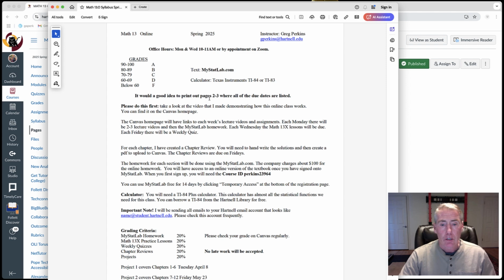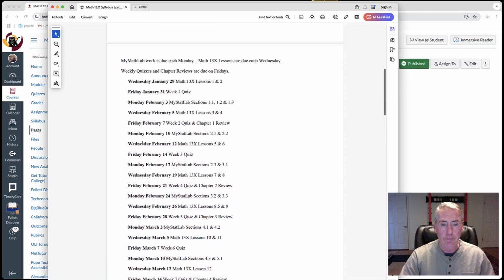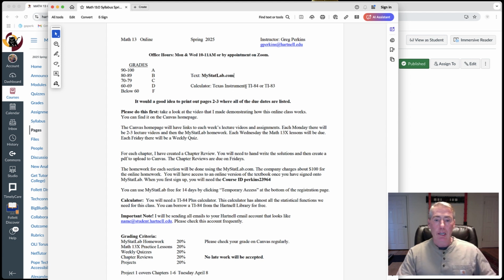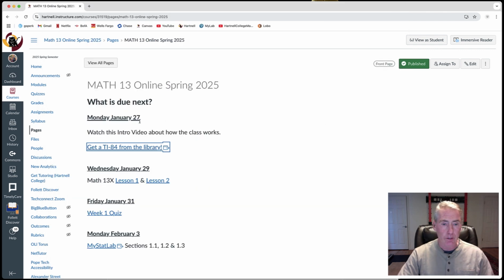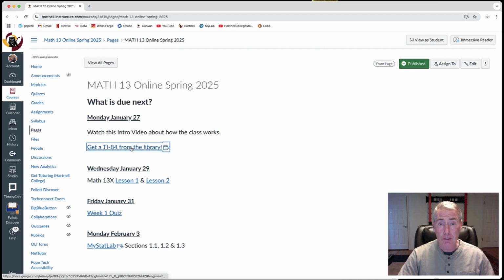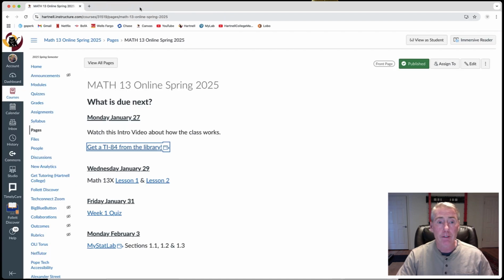Math 13 Intro Spring 2025